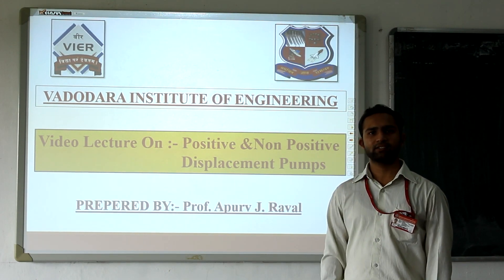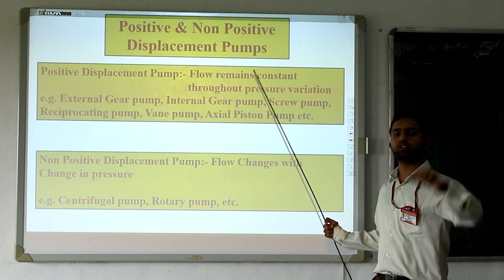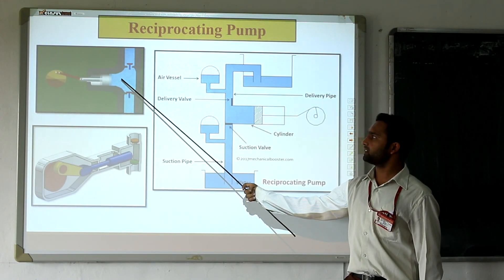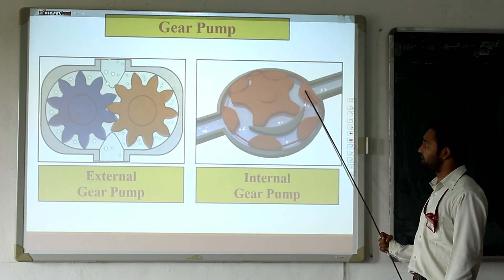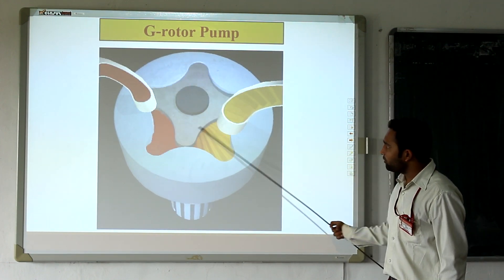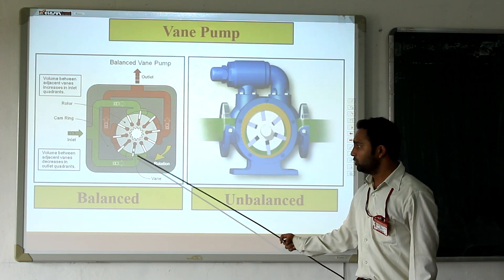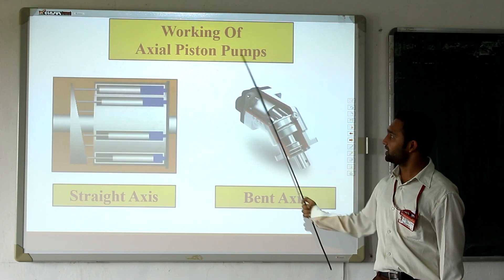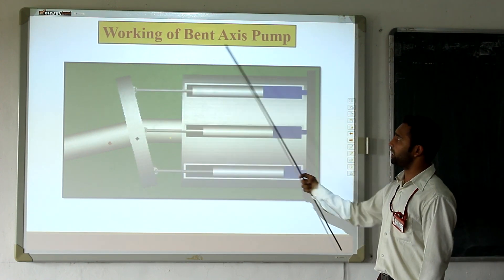positive and non positive displacement pumps | What is positive displacement pumps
In this video basically all positive and non positive displacement pumps best and effective explanations provided, which can provide you a clear fundamental concept for hydraulics and working pump working

External gear pump
Internal gear pump
g rotor pump
Lobe rotor Pump
# Straight axis pump
# bent axis pump